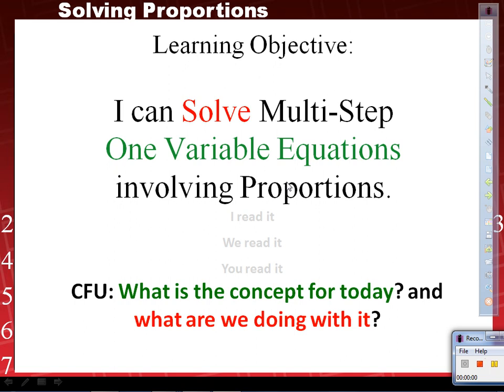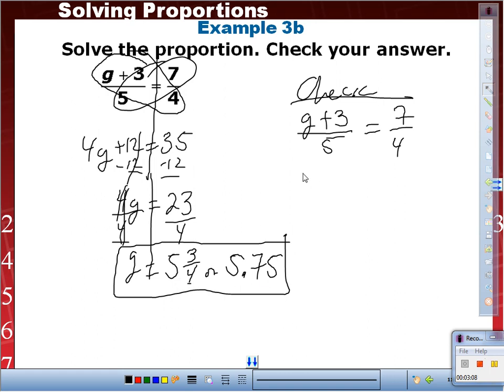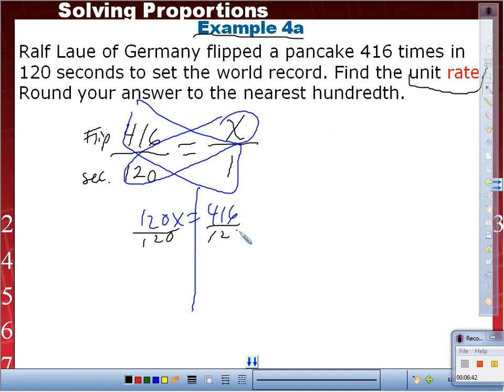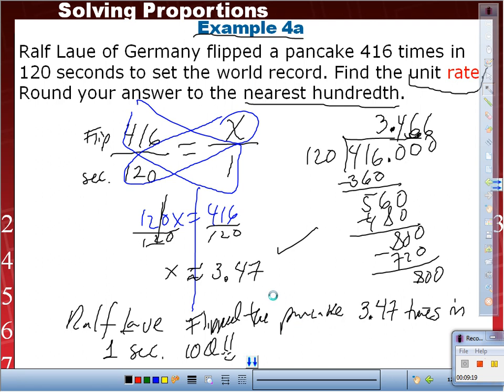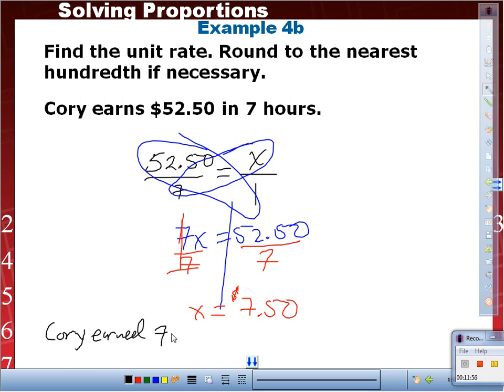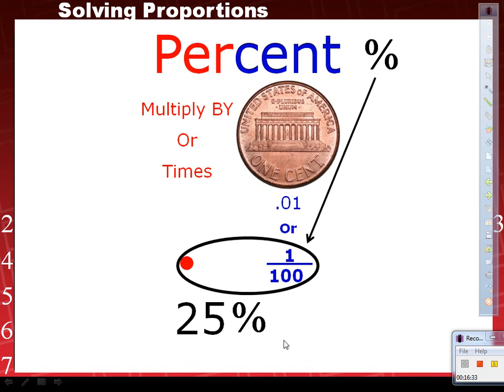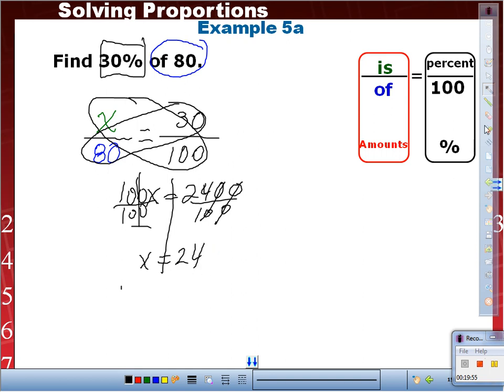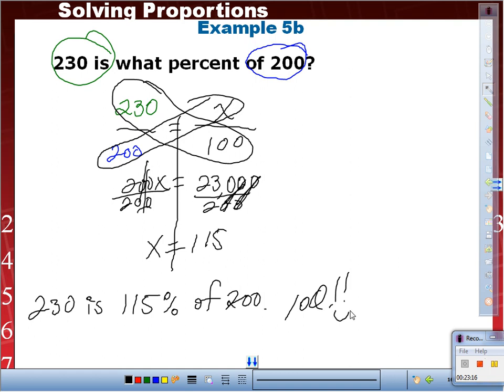Mr. Q's Solving Equations with Proportions Part 2